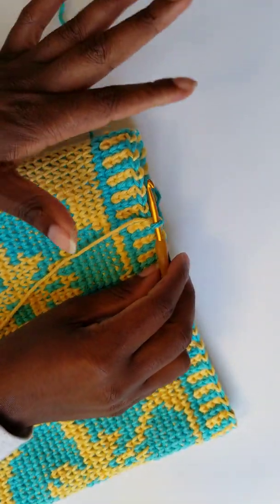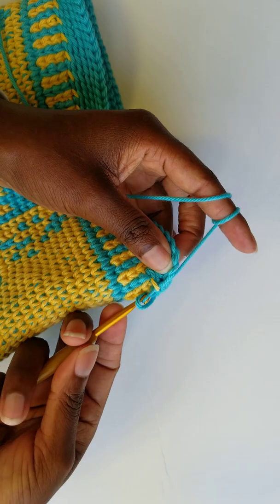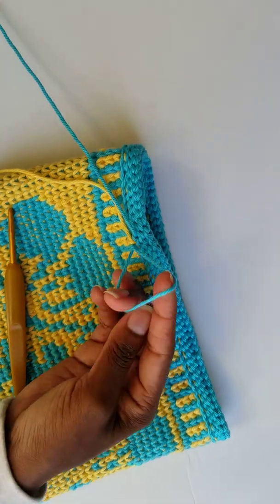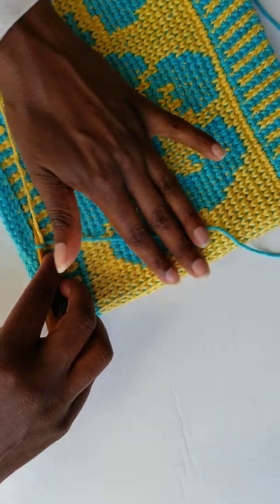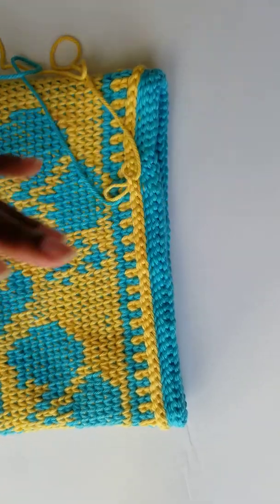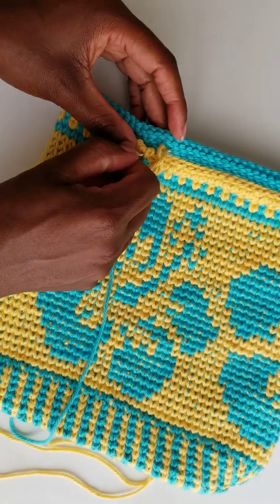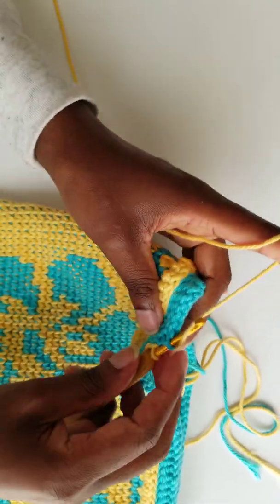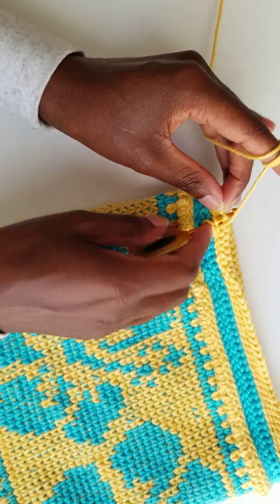Crochet Perfect Edges for a Crossbody Bag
Learn how to create neat, professional edges that make your bag stand out. Perfect for beginners and seasoned crocheters alike!"

The samawati crossbody bag is s designs made to add to the list of @bokecrochet bag designs

when completed, the written pattern will be available at Ravelry: bokecrochet's profile and a written picture illustration will be provided on my when the pattern becomes available.

 Supplies
1. 2 colors of 3.5 oz (100 g) of yarn (100% cotton size 4 medium).
2. Crochet hook size D (4 mm).
3. Tapestry needle.
4. Scissors.

For the finished bag pictures
Add social media handles

 Hope you enjoyed watching the video.  For more technique follow the videos with a clipboard attachment to give you more tips about my designing and creation process.

Copyrights and credit the crochet pattern designer owner and creator of the video

This is part 1 of the video showing how to shape the top edges of the bag. The next parts will be done in the next videos tutorials. When I upload them I will add the link to the bottom.